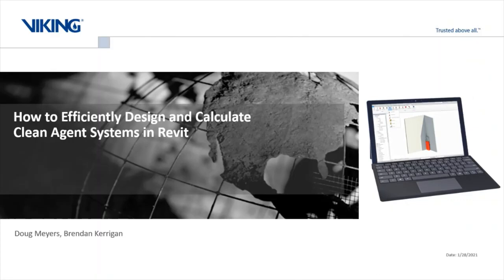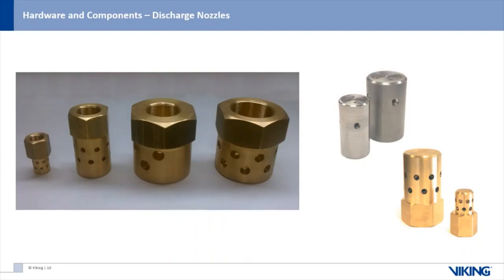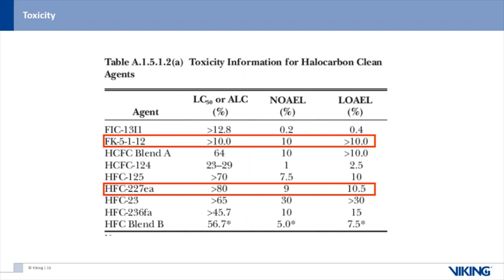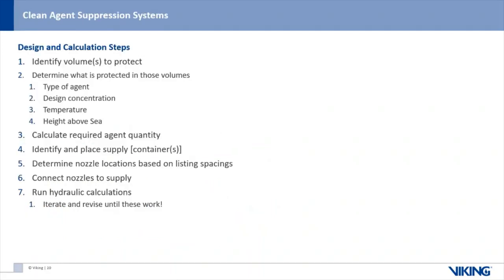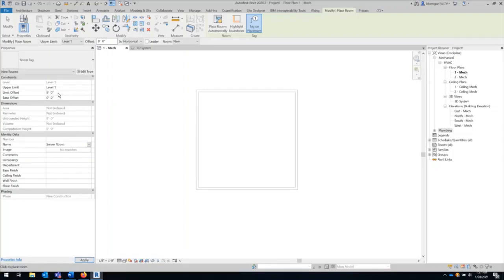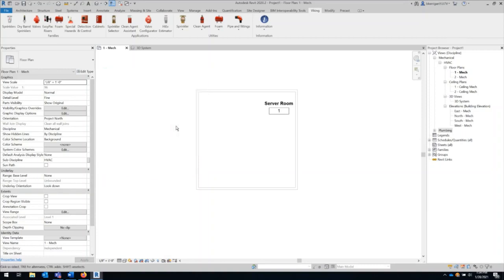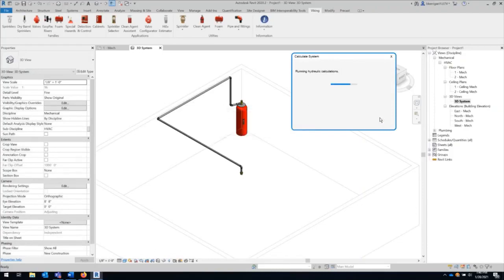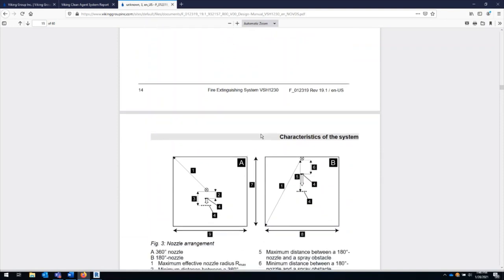How to Efficiently Design and Calculate Clean Agent Systems in Revit